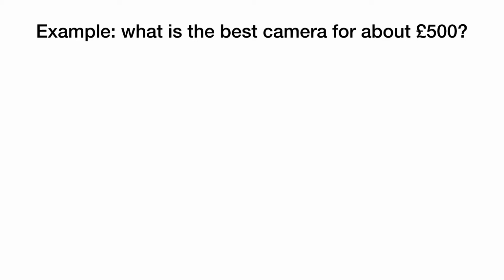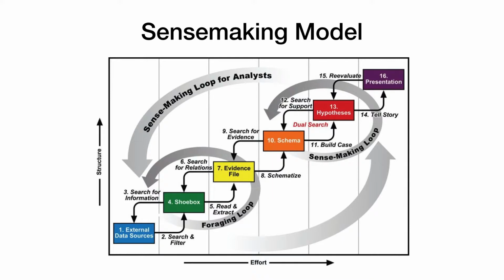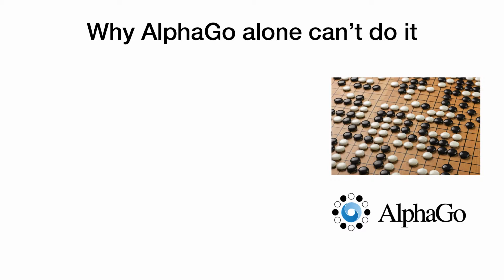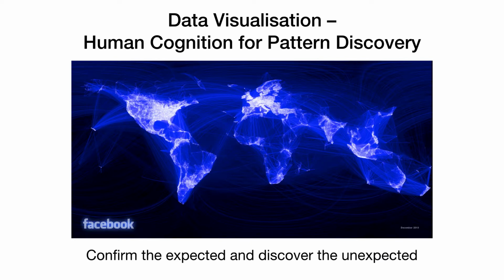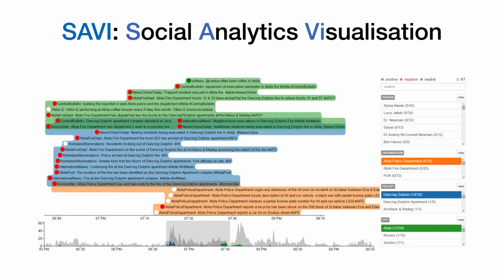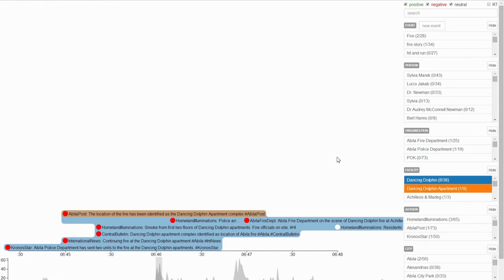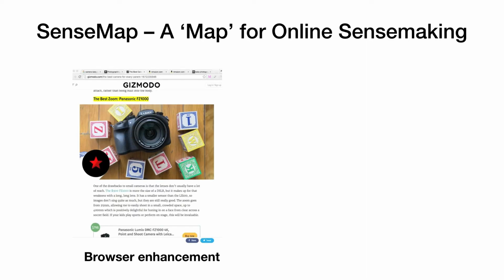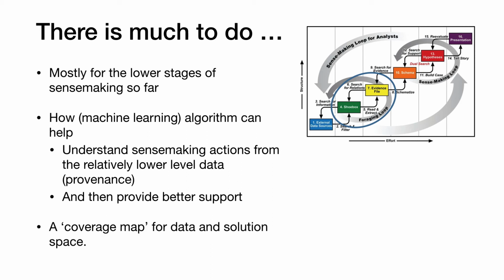Making Sense of (Big) Data with Visual Analytics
An overview of the research of Prof. Kai Xu and the demonstration of two tools he developed